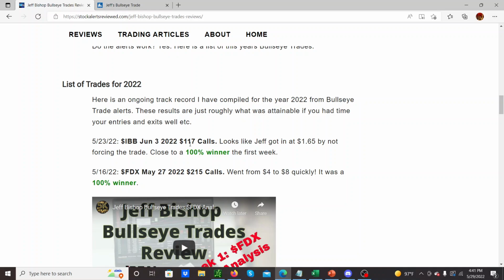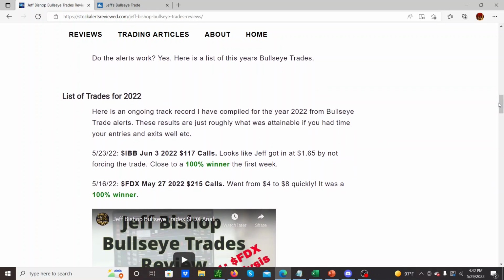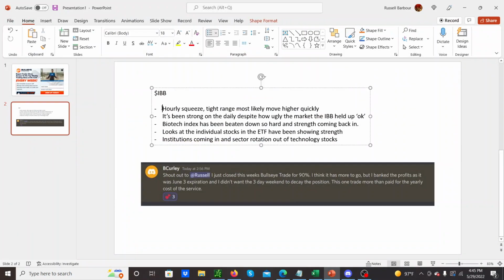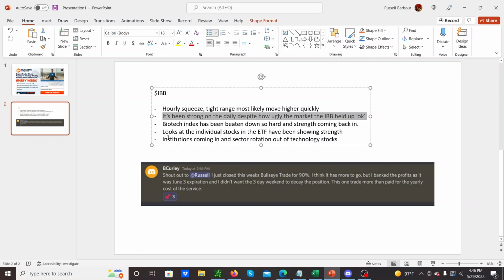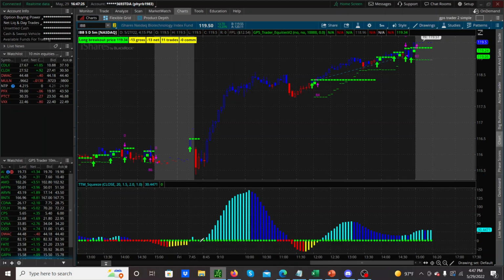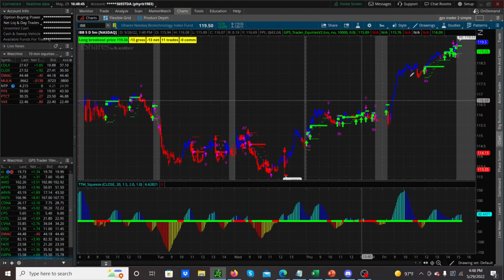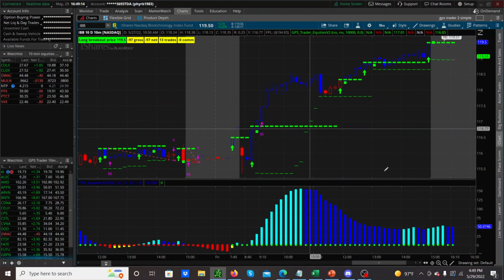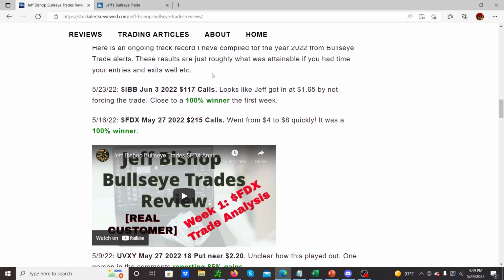Jeff Bishop Bullseye Trades: Week 2 Review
Here is my Jeff Bishop Trades Week 2 Review Interesting and profitable trade this week on the $IBB. Jeff definately has a feel for the markets!